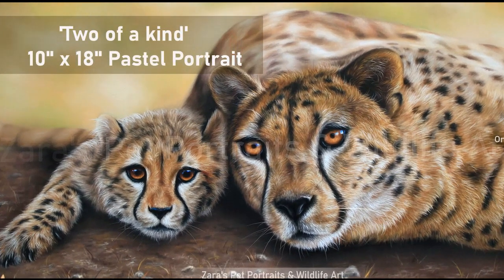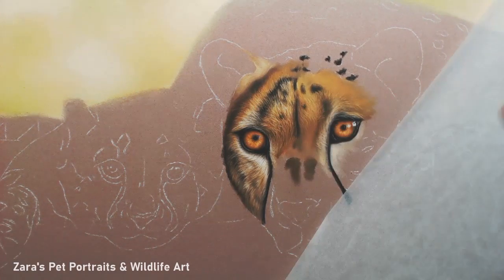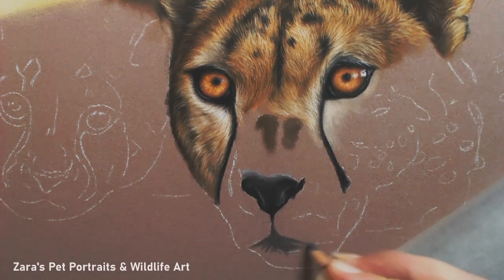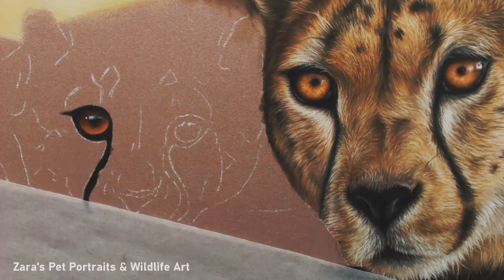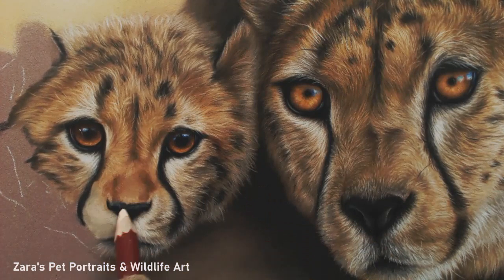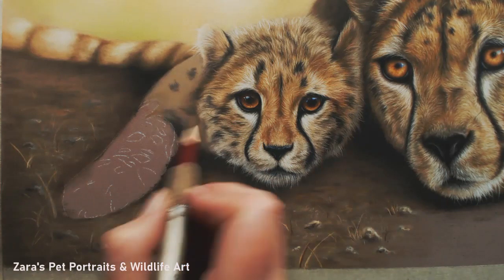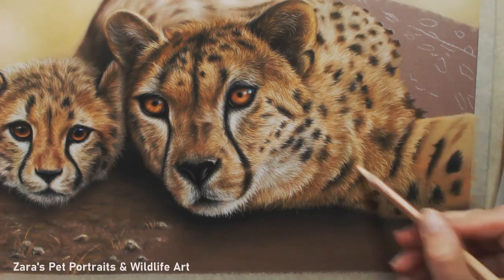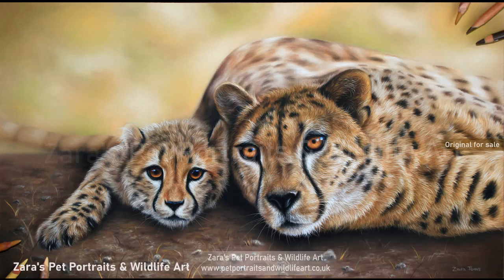How to draw a Cheetah | Pastel art tips & techniques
Here is the full video with voice over of my latest wildlife portrait. This took me 3 or 4 days to complete so I have had to speed it up quite a bit. If there is a section you want me to make a focus video on please put any suggestions in the comments below.

Full video with voice over to follow soon :)
10" x 18" Pastel portrait
Combined photographs purchased to create artwork one of a kind.
Adult cheetah reference by Emmanuel Keller @ Wildlife Reference photos
Cheetah cub reference by Tazi Brown @ Wildlife Reference photos
Materials:
* Faber Castell Pitt Pencils, Carbothello Pastel Pencils, Derwent Pastel Pencils and Caran D'ache Pastel Pencils. Rembrandt soft pastel sticks for the background. Sofft Tools for blending. on Pastelmat paper.